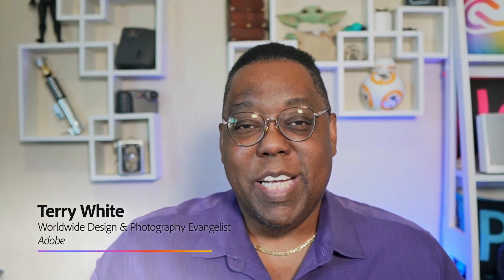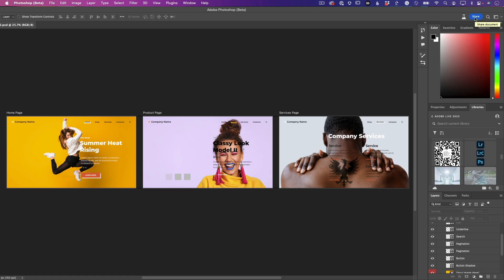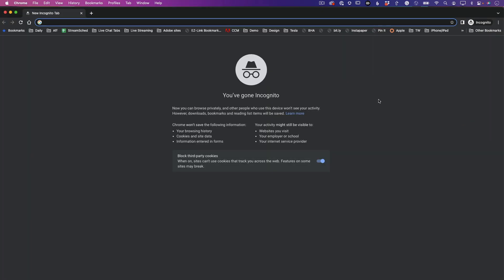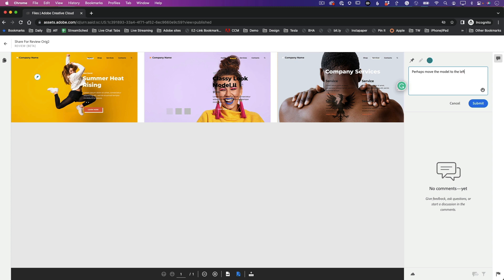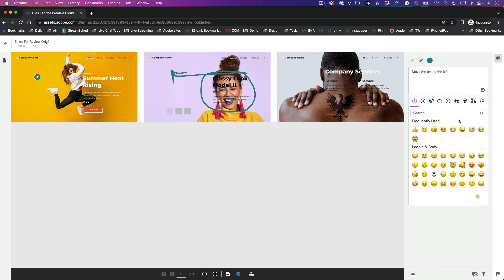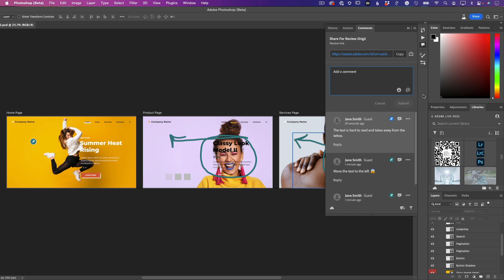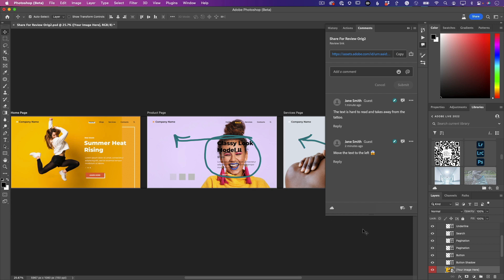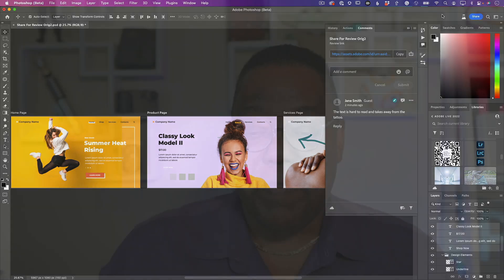Photoshop 2022 Share for Review Beta Update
Did you know? You can share your Photoshop, Illustrator and InDesign files for review and markup? Share a link to your reviewers and all they need is a web browser and internet connection to review your documents and provide feedback. This latest Public Beta has a few enhancements to make the process even better.